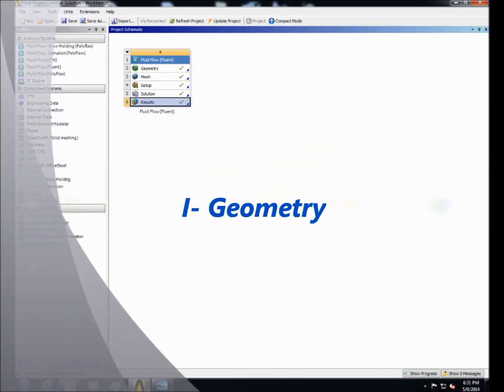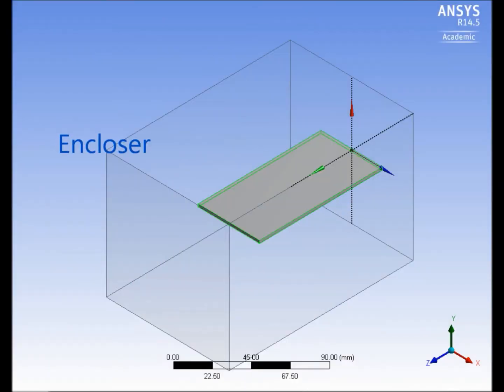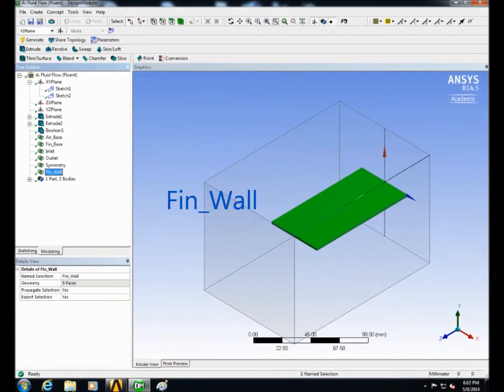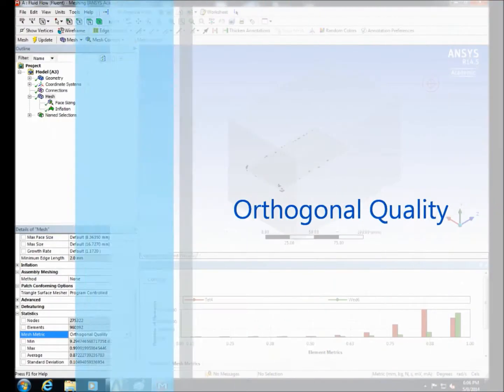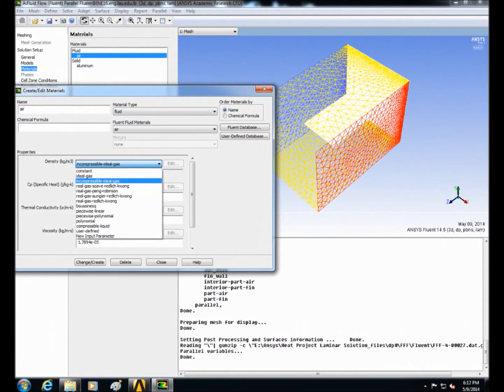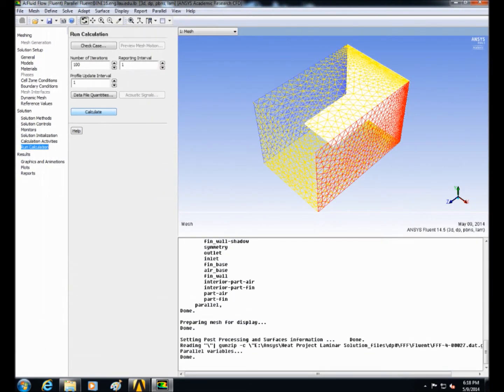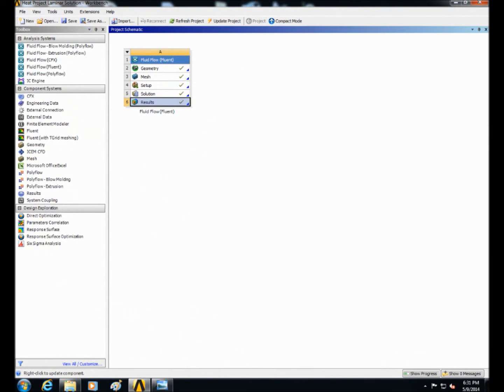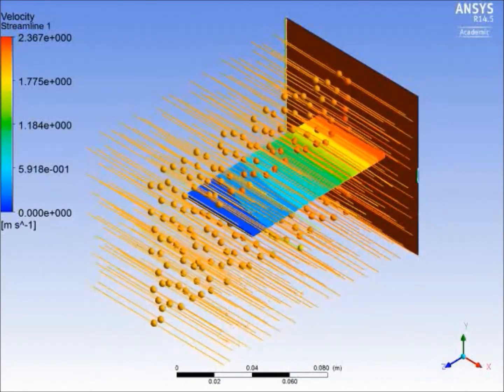Rectangular Fin - Ansys Analysis - MEE 403 Heat Transfer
This video highlights the study case of a rectangular fin using Ansys, starting from geometry through mesh and fluent.
Software: Ansys Workbench
MEE 403 Heat Transfer
Lebanese American University

By:Racha Makhoul, Alexi Barakat and Hamza Omar